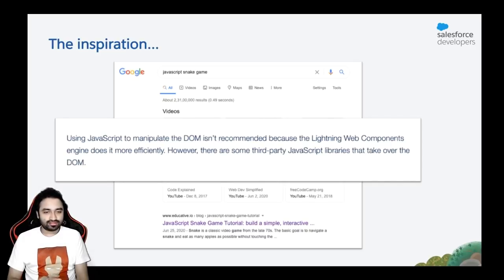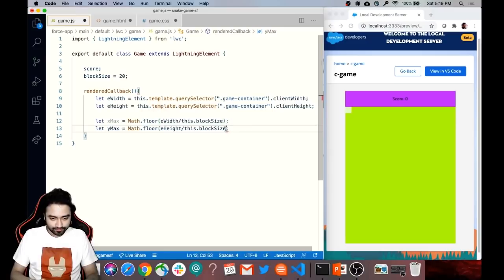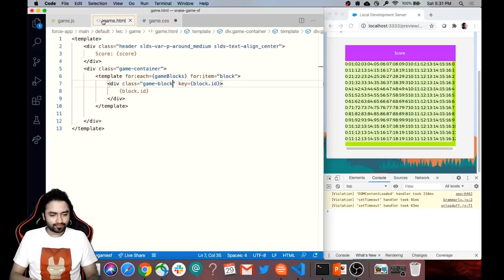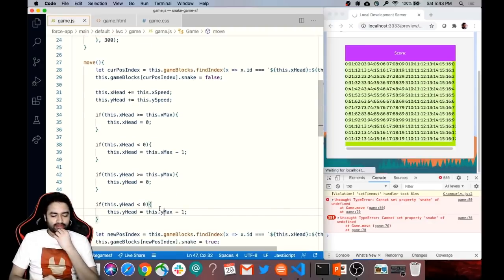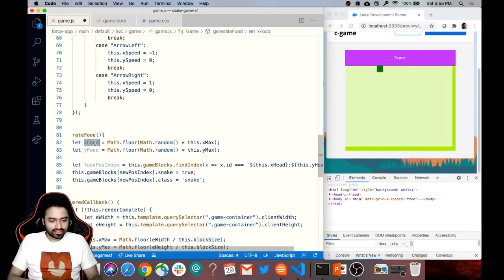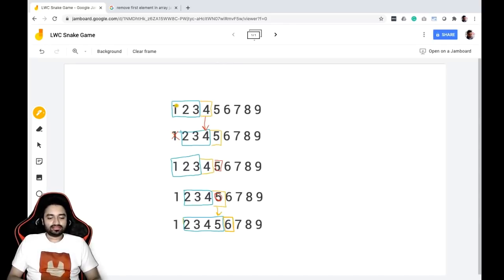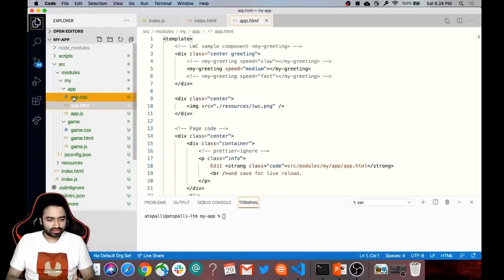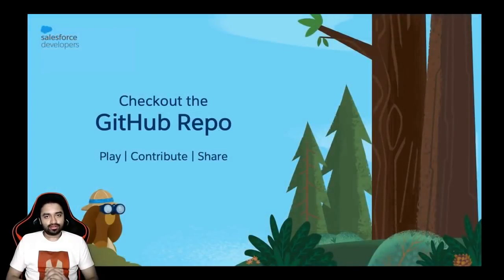Snake Game built with LWC, without Canvas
We build the classic Snake game using Lightning Web Components and then deploy it to Salesforce, Heroku, and GitHub Pages.

00:00:00 - Start
00:00:15 - Introduction
00:02:02 - The inspiration
00:04:59 - Whiteboarding the Component Architecture
00:08:37 - Creating the Game Area
00:22:59 - Fixing Infinite renderedCallback() calls
00:26:49 - Creating and moving the snake
00:39:09 - Adding Keyboard Controls
00:43:21 - Optimizing for performance
00:48:06 - Adding Food Particles
00:53:19 - Making the snake longer
01:07:06 - Adding “Game Over” logic
01:09:28 - Deployment to Salesforce
01:12:25 - Deployment to Heroku and GitHub Pages

This video is from our streaming platform, Trailhead Live. Join us there to get Live learning content where your questions can be answered in real-time and view the learning content as it happens.